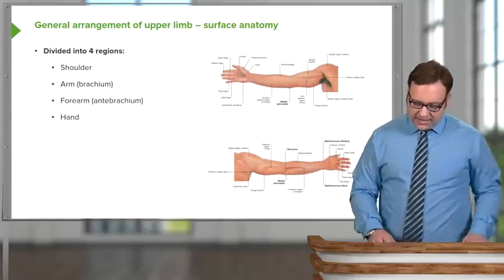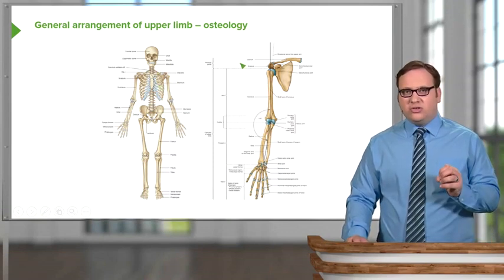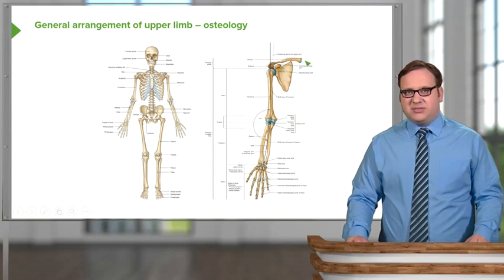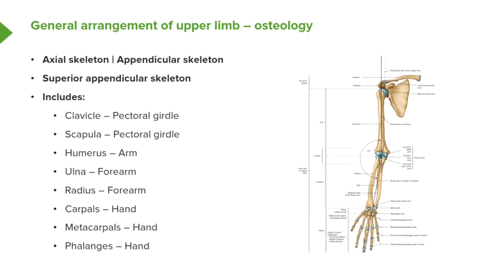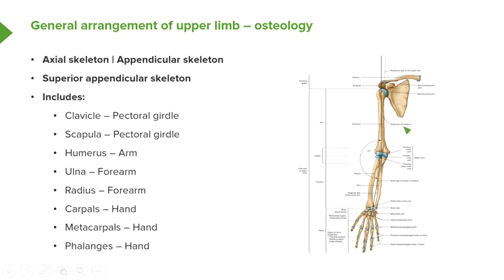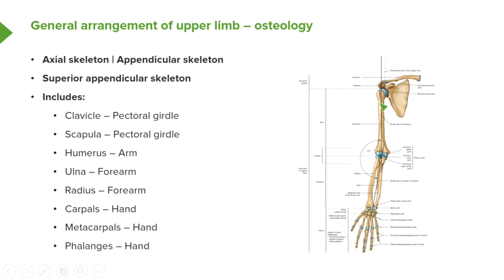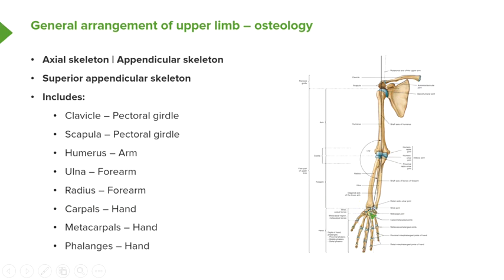Osteology of the Upper Limb – Bones and Surface Anatomy of Upper Limb